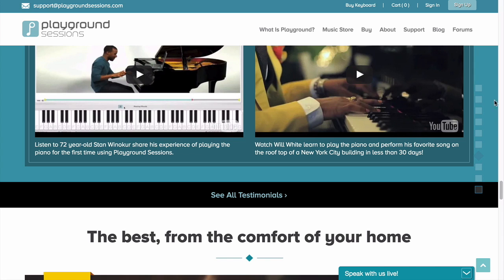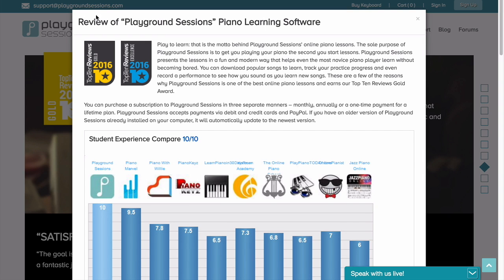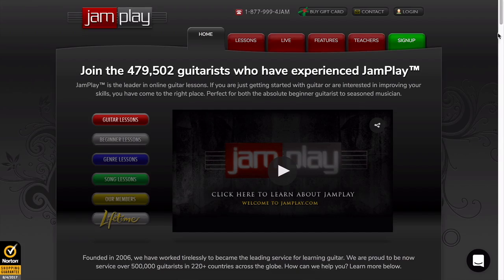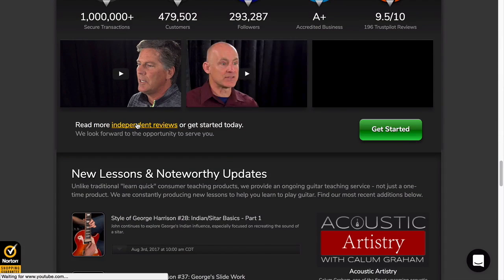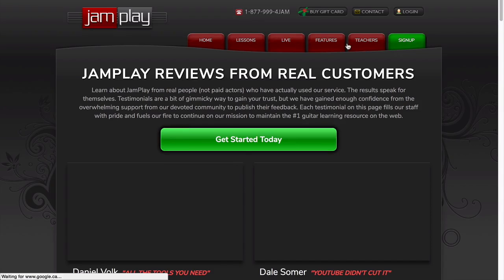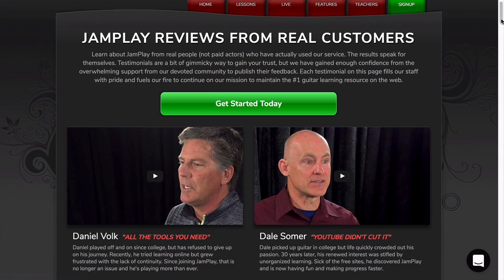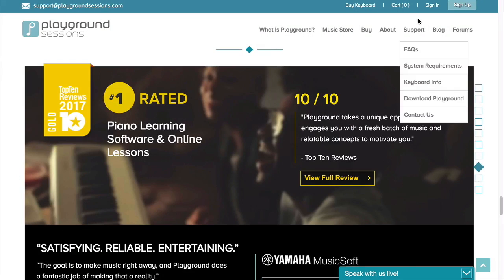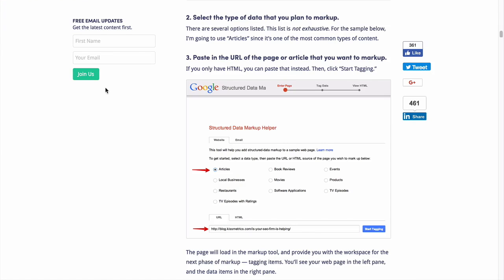Homepage PS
outline